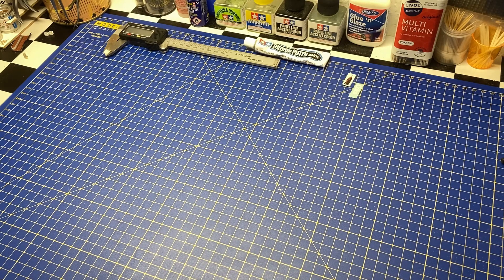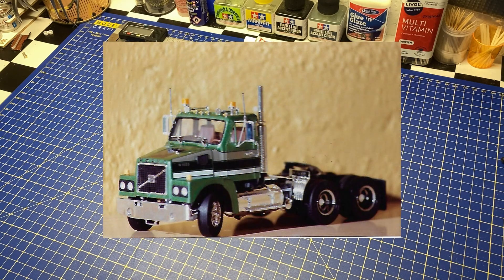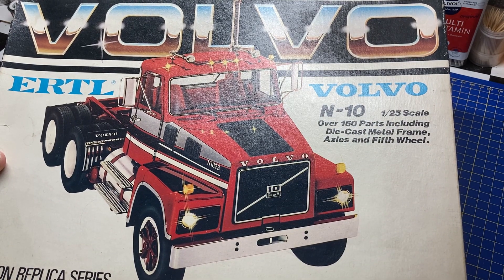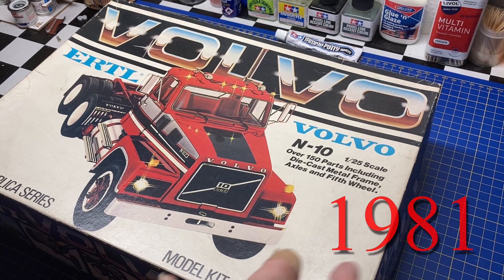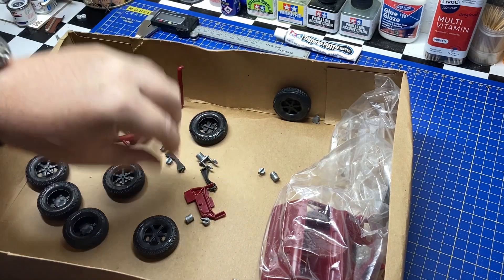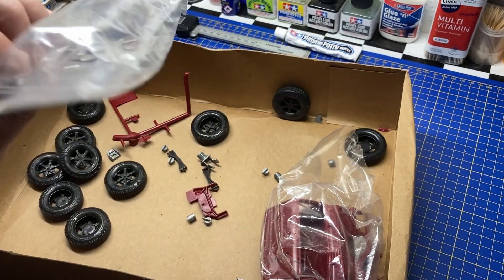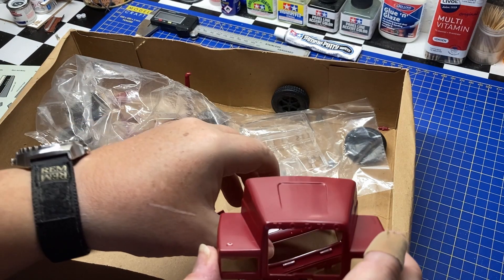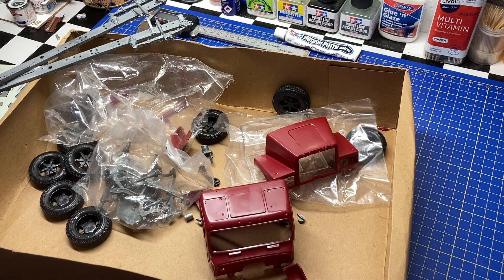Ertl`s Volvo N-10 unboxing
As the title says, we take a closer look at the beautiful Ertl Volvo N-10 truck

Send your shopcard to:
Kim Sondergaard
C/O Hovedvejen 18A
4733 Tappernoje
Denmark